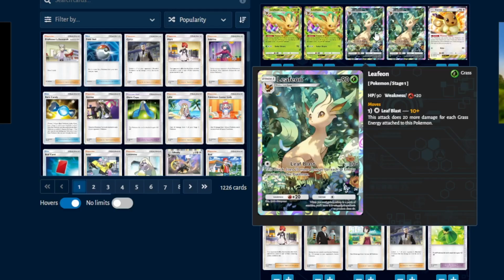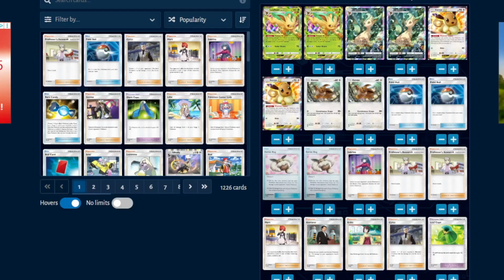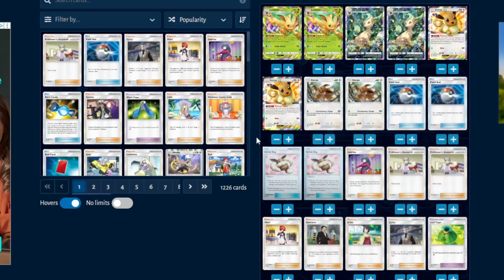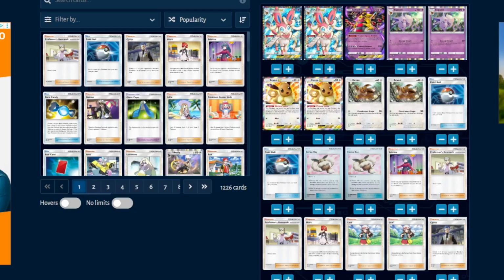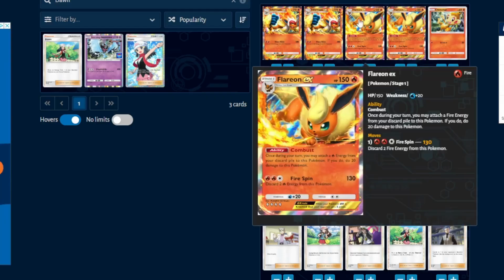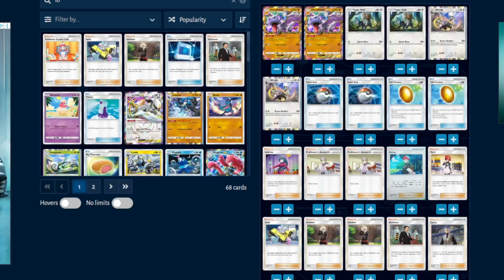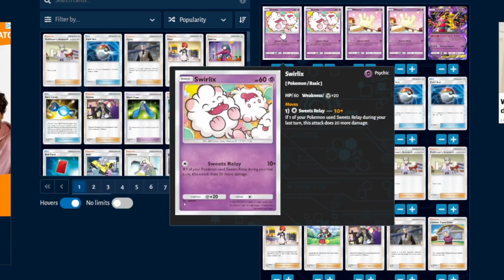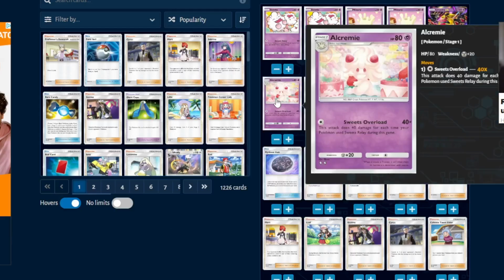The NEW META Decks That Could Change EVERYTHING?! | Pokémon TCG Pocket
The META is shifting – and Eevee is about to shake up the entire game! 🔥
With the upcoming pack, it's now possible to play 4x Eevee and 4x its evolutions – something we’ve NEVER seen before in Pokémon TCG Pocket!

In this video, I showcase the craziest, most powerful decks that could completely change the meta – from Leafeon EX to Glaceon EX and even a wild Ice Cream meme deck! 🍦

00:00 Intro
00:42 Leafeon EX & Eevee EX Deck
02:52 Glaceon EX & Vaporeon Deck
04:33 Sylveon EX & Espeon Deck
06:25 Flareon EX & Infernape EX Deck
08:30 Aerodactyl EX & Silvally Deck
10:08 Sweets Deck

🔹 Streaming Webcam
🔹 Gaming Keyboard
🔹 Gaming Mouse

🃏 **Buying or selling cards online?**
If you're new to **Cardmarket**, simply enter my username `Simbozz` as your referral during sign-up.